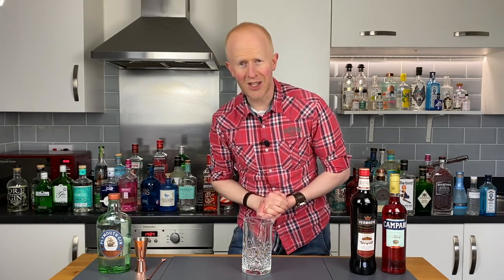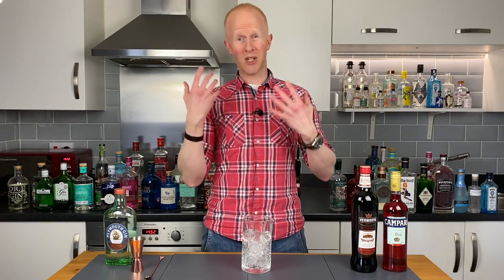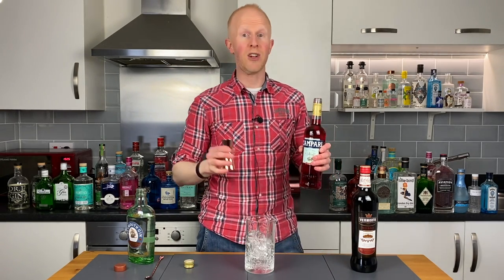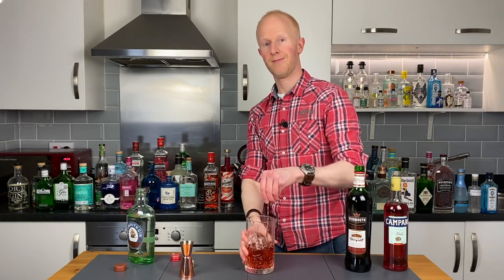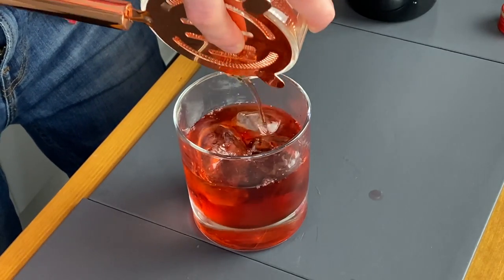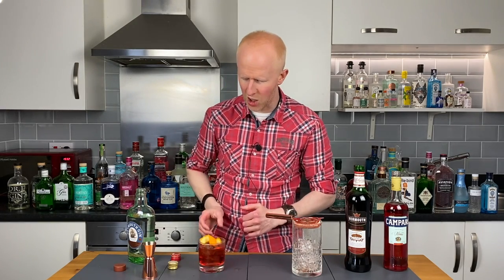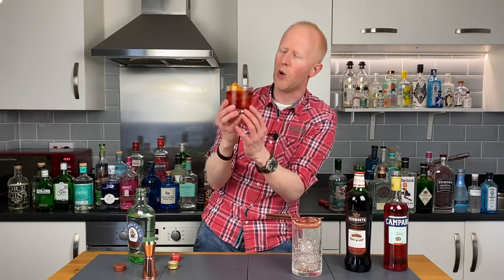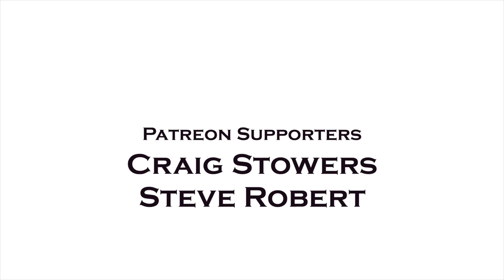How to make the perfect Negroni!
Learn how to make one of the easiest cocktails in the world!

Gin - 30ml (1oz)
Campari - 30ml (1oz)
Sweet Vermouth 30ml (1oz)

Click here to purchase my cocktail making set.

The above is an affiliate link so I do make a very small commission on it which helps me to make new videos and also to buy food which prevents me from starving to death. 😊